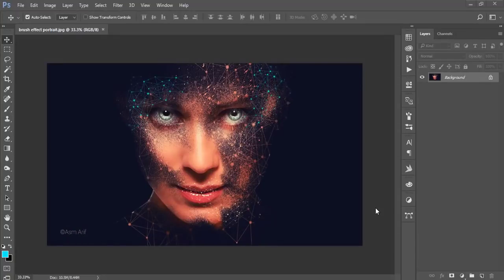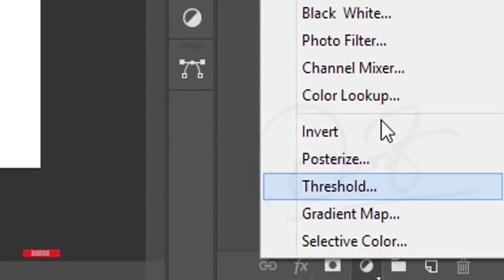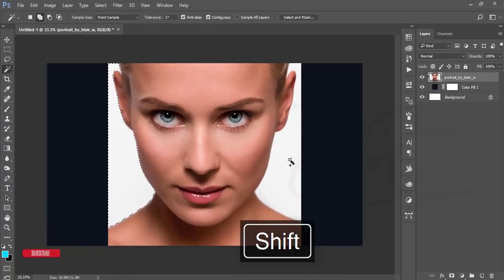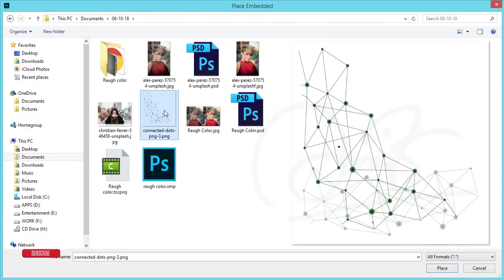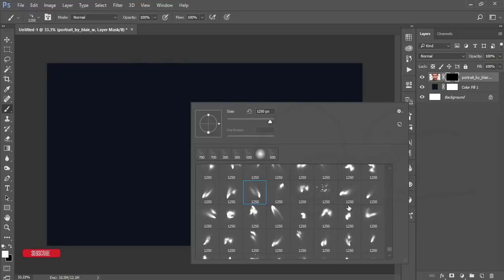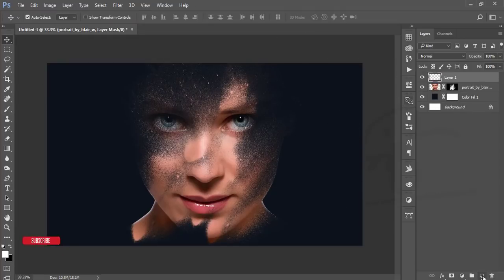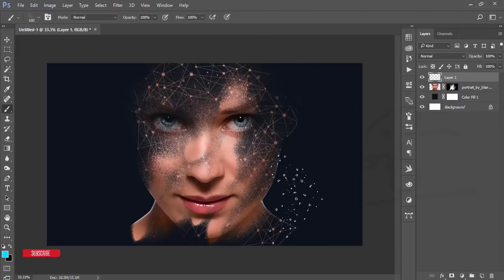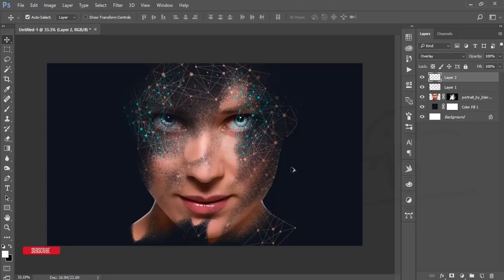Photoshop Brush Effect Portrait Tutorial- 2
Hi Everyone i am gonna show you a new thing today. Photoshop Brush Effect Portrait Tutorial
Photo Credit
Connecting Dots
Brush Download
Color Code
050d15